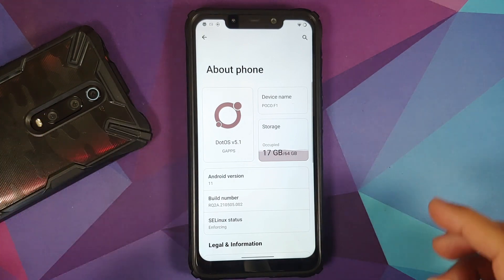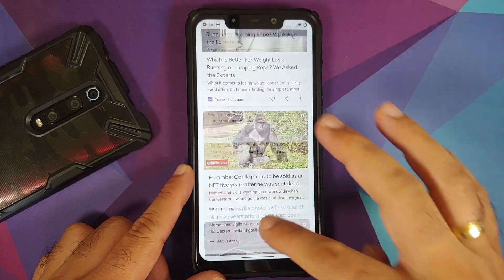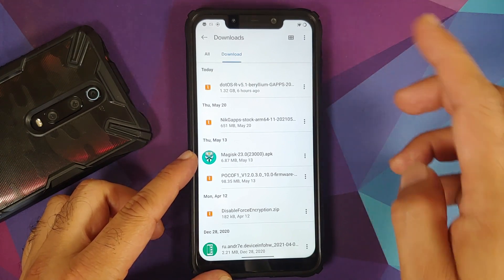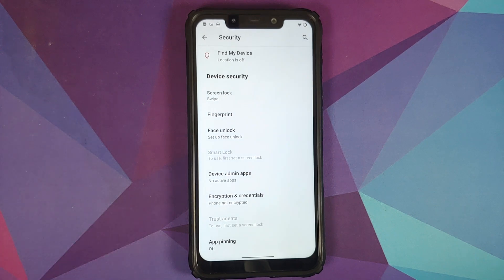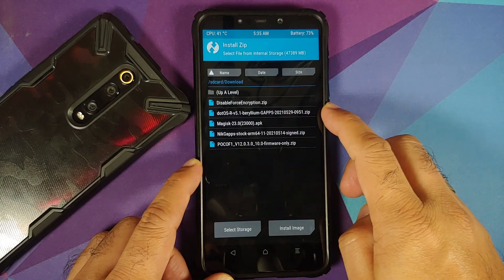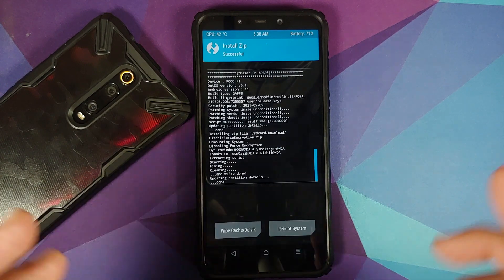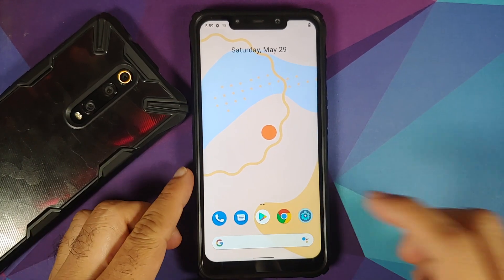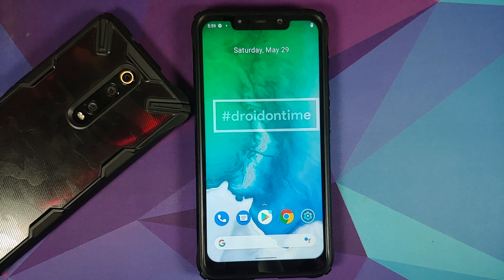Poco F1 | Official Dot OS Android 11 Rom | How to Install | Detailed Tutorial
Do you want to learn how to install the official Dot OS rom based on Android 11 on the Xiaomi Poco F1? In this detailed video we will show you how to install the official Dot OS rom based on Android 11 on the Xiaomi Poco F1. We will be installing Dot OS 5.1 in this video, but the process will work for all Dot OS versions based on Android 11.

**Poco F1 Official Dot OS Rom Android 11 Important Links**